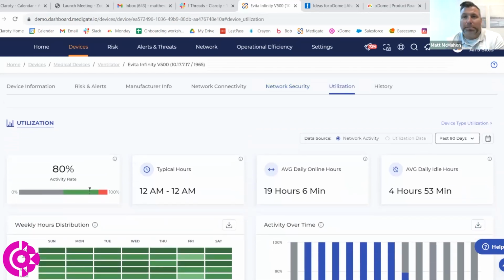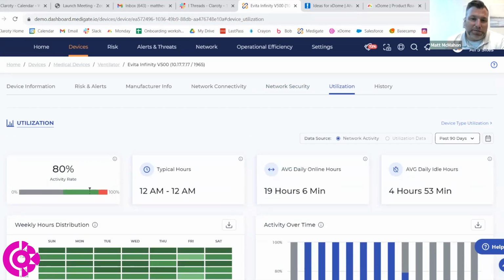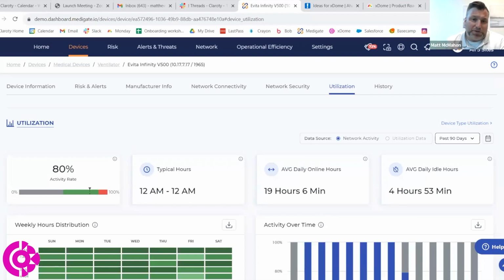Product Walkthrough: Healthcare Operational Intelligence (Trailer)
Want to learn how Medigate by Claroty's purpose-built operational intelligence capabilities can boost productivity and eliminate bottlenecks across your healthcare network, but don’t have time for a demo?

In this 20-minute product walkthrough — led by Technical Product Marketing Manager, Adina Schoeneman & Senior Product Manager Matt McMahon — learn how Medigate by Claroty empowers healthcare organizations to improve workflows and reduce costs with operational intelligence such as:

✅ Device Attributes
📍 Device Location
📊 Device Utilization
📋 Device Inventory